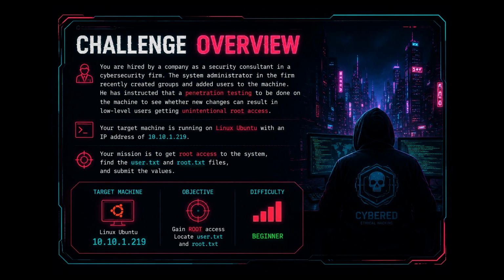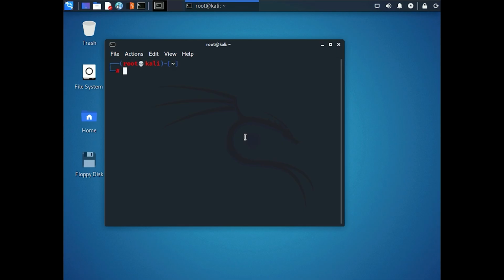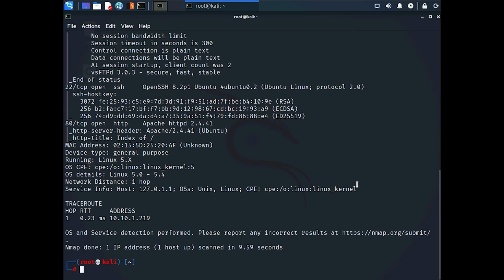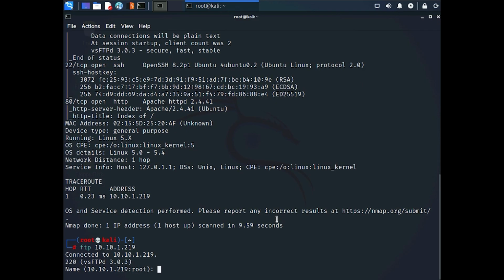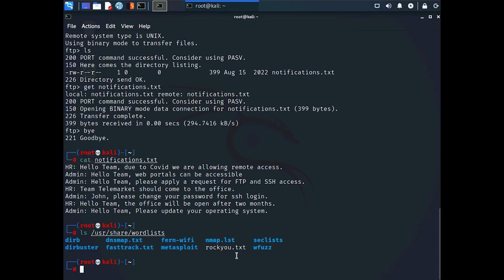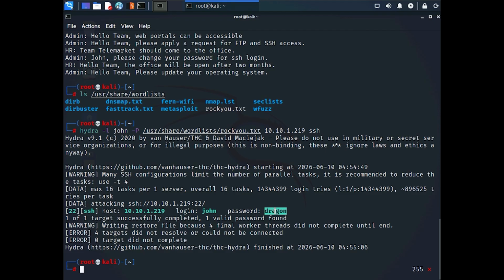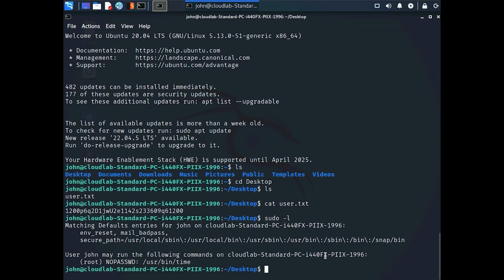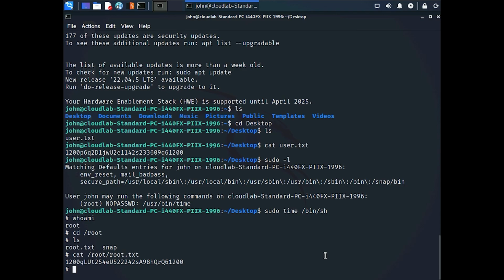Linux Privilege Escalation Walkthrough | CyberEd CTF Academy Ep.1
Welcome to Episode 1 of CyberEd CTF Academy.

In this beginner-friendly Capture The Flag walkthrough, we take on the “peTime” Linux machine and perform a full penetration testing workflow from reconnaissance all the way to root access.

In this video you’ll learn:
• Nmap scanning and reconnaissance
• FTP enumeration
• Username discovery
• Password attacks with Hydra
• SSH access
• Linux privilege escalation
• Sudo exploitation techniques
• Capturing user.txt and root.txt flags

This series is designed to help beginners understand the mindset, methodology, and real-world techniques used in ethical hacking and penetration testing.

Whether you’re studying for certifications like CEH, Security+, or simply getting into cybersecurity, these walkthroughs are built to help you learn step-by-step in a practical way.

🔥 Series: CyberEd CTF Academy
🎯 Goal: Learn ethical hacking through practical labs
💻 Platform: Linux Privilege Escalation Challenge